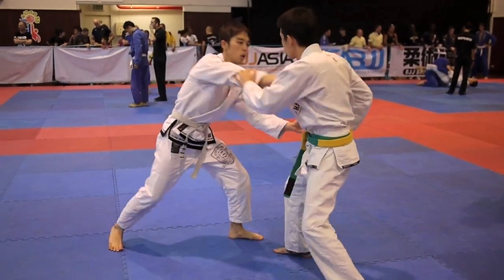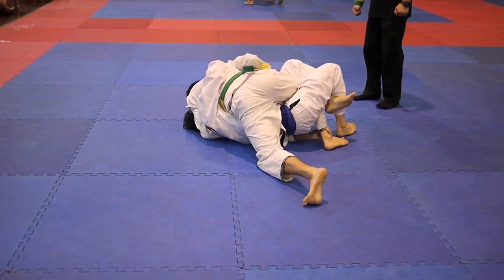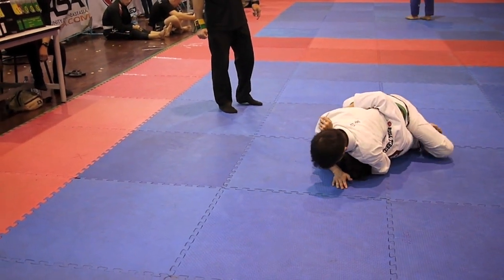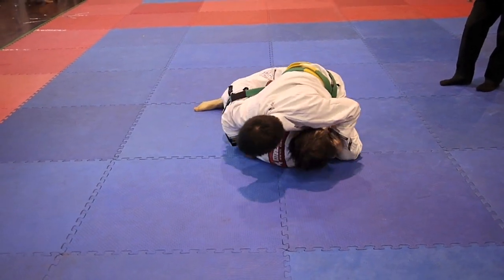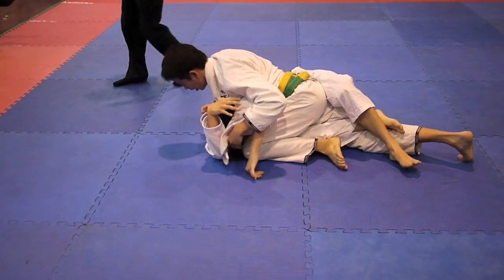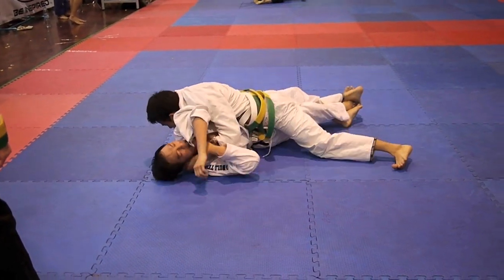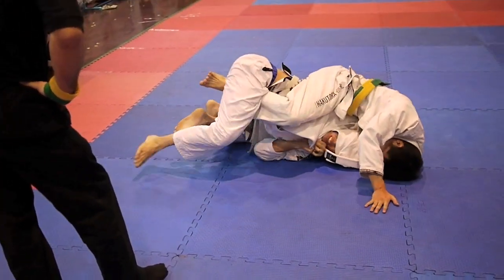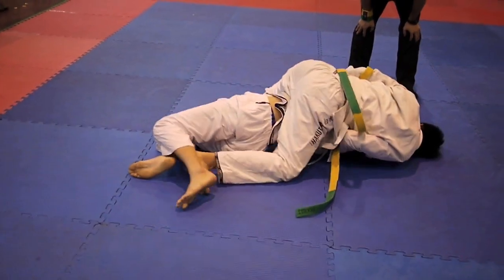2012 BKKOpen White Light Feather : John Dang VS Clarence Mok - Jiu-Jitsu Gentlemen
2012 BKKOpen White Light Feather 64.0 kg  John Dang (color belt) from ATT Thailand VS VS Clarence Mok from Jiu-Jitsu Gentlemen